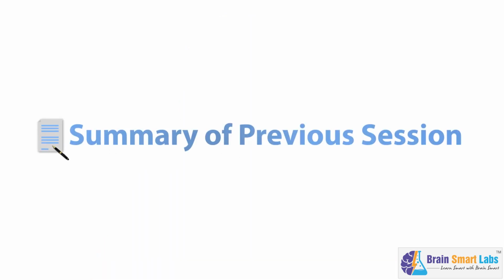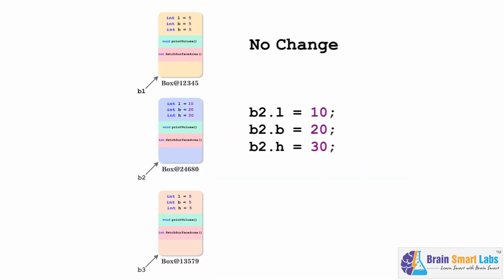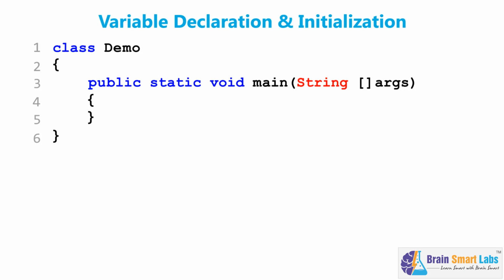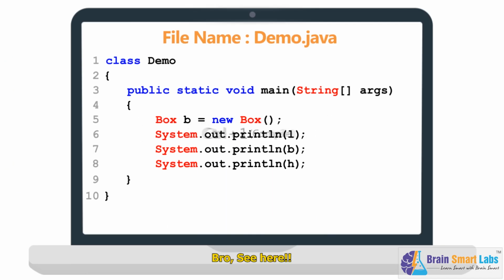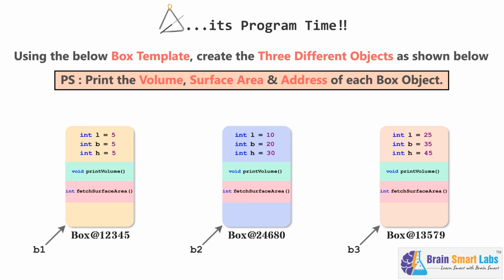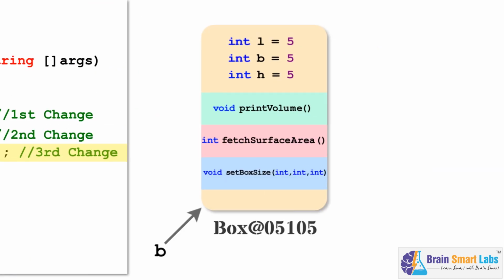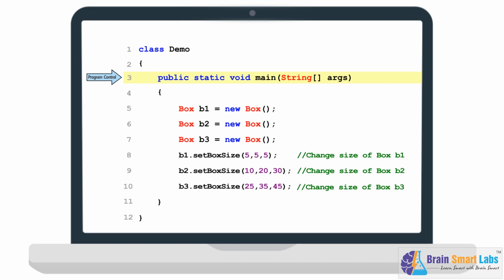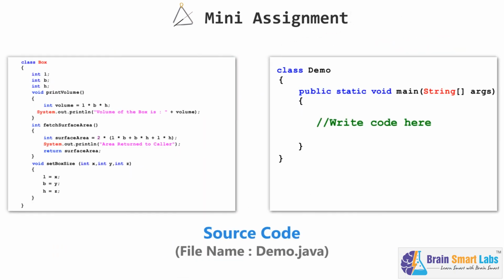19-More into User Defined Variables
A detail explanation on User Defined Variables in Java